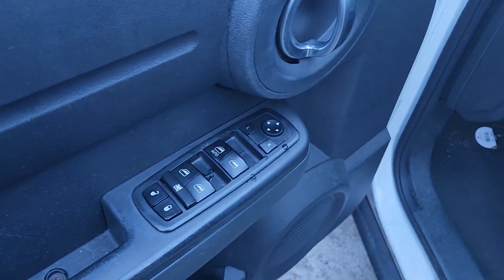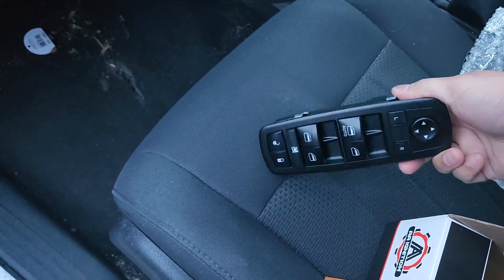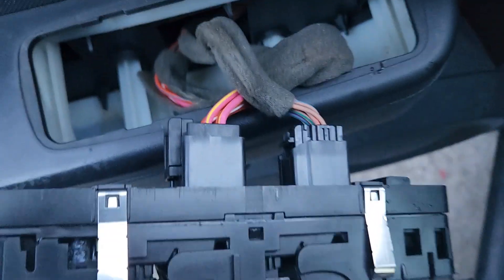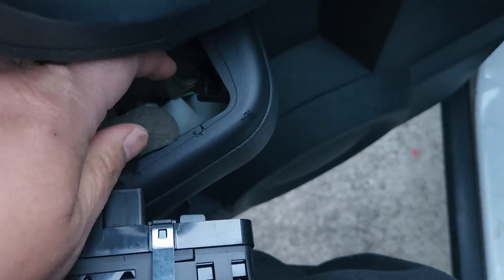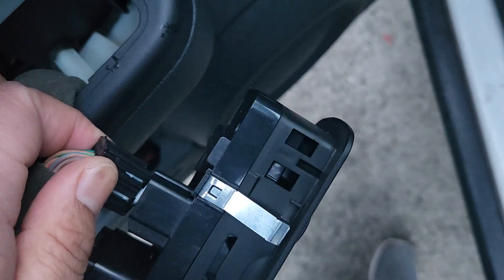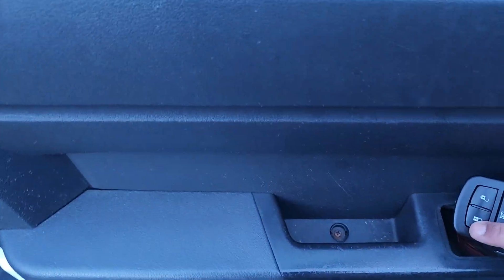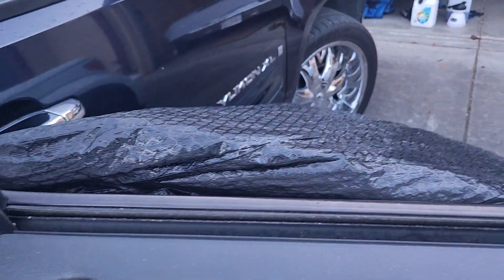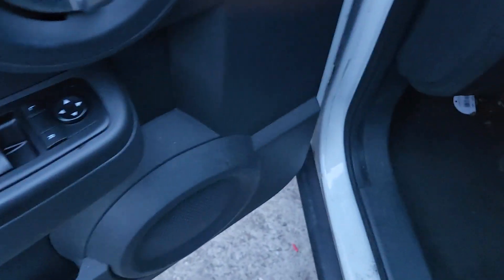window switch 2011 dodge nitro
driverside window switch 2007 thru 2011 dodge nitro non heated mirrors